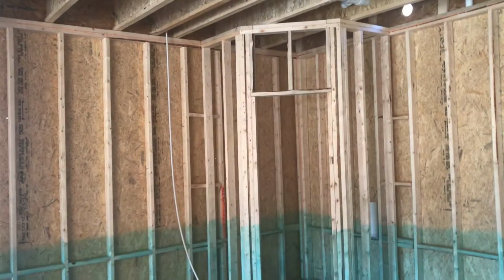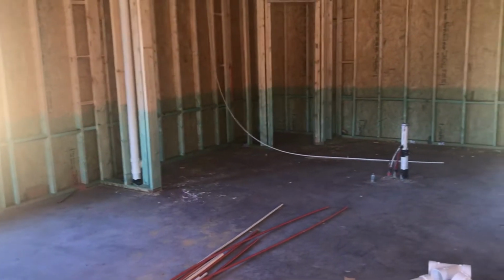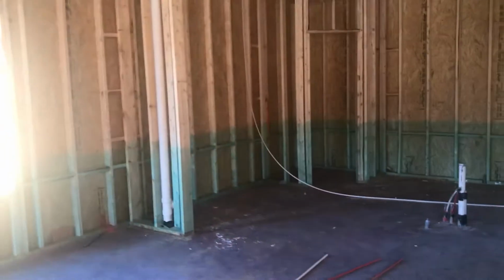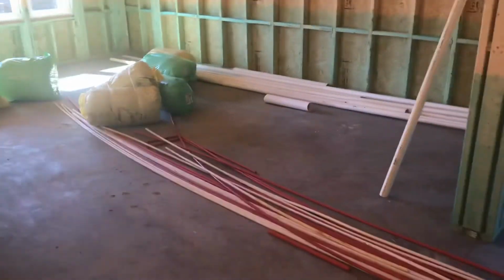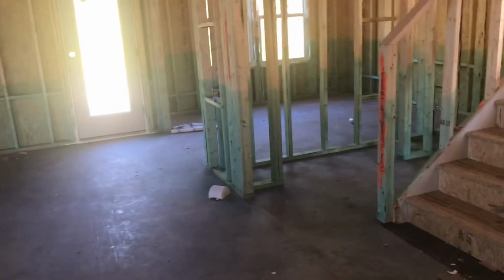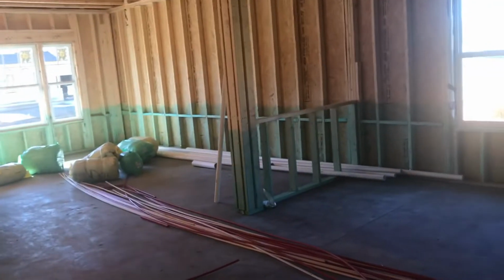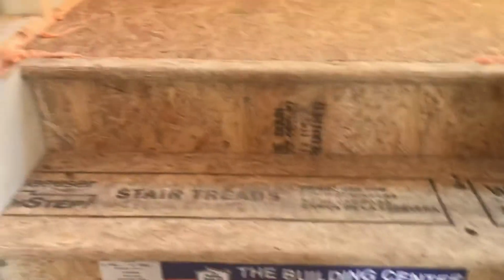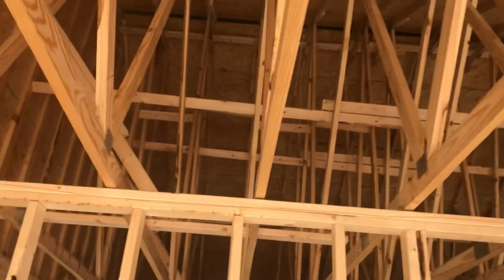Yoki Build - True Homes USA - 06B - Termite Spray + Upgrade Options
Talk more about options and ways to save money.